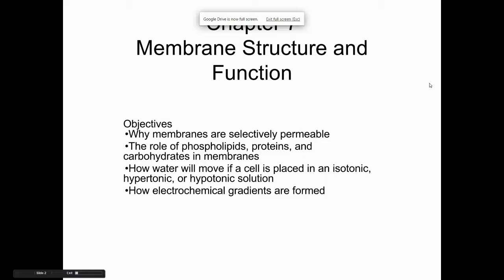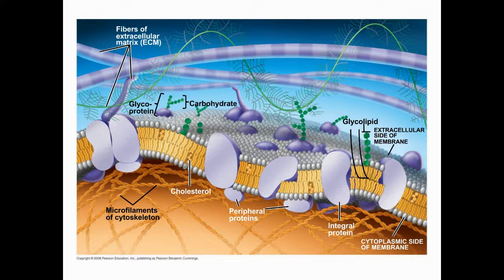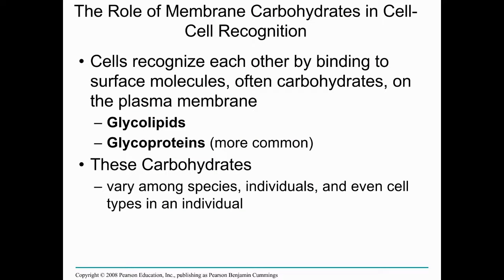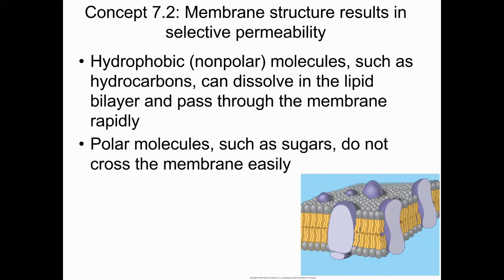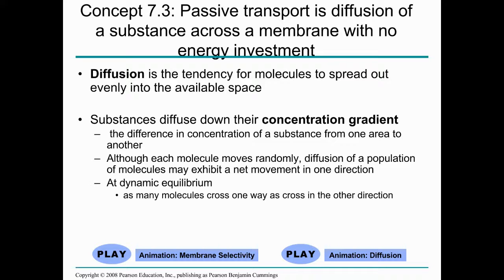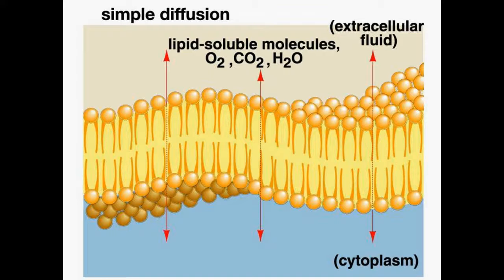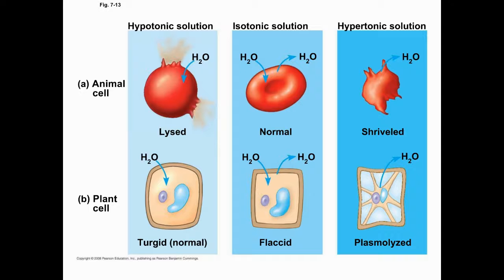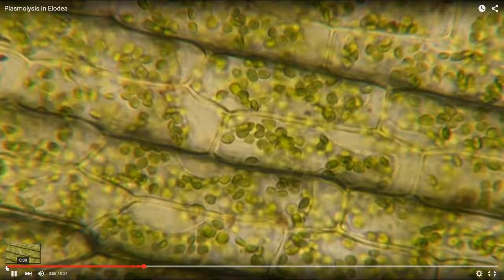AP Biology Cell Membrane Structure and Diffusion